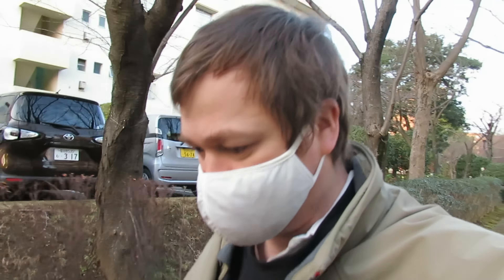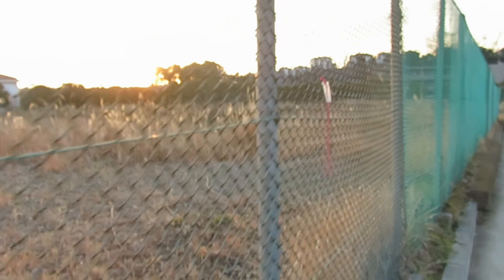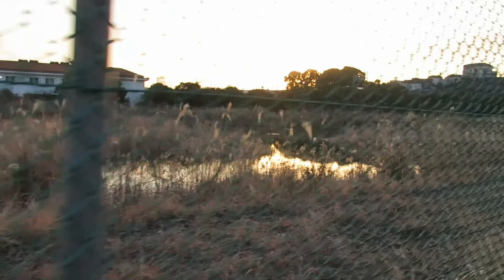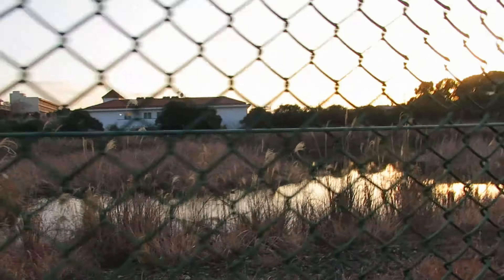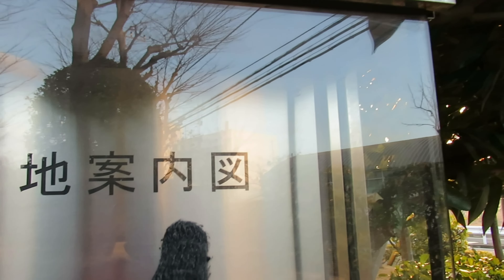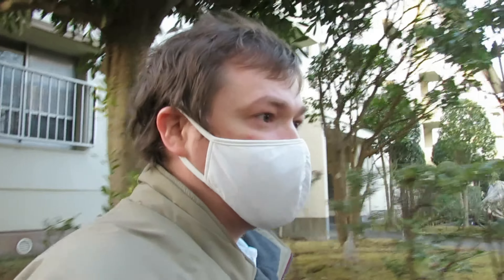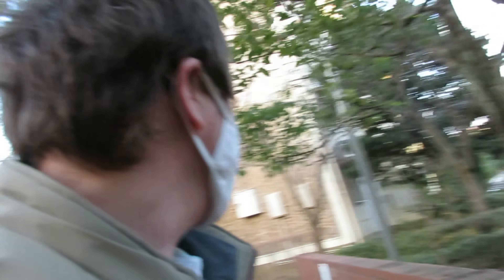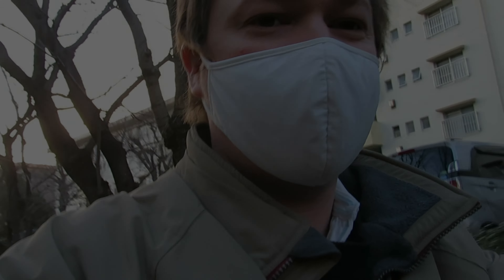Tour of a Japanese Apartment Complex 🏢 日本の団地のツアー 【英語で】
In this video I recorded a morning tour of the place where I live, the Shibayama Apartment (Danchi) Complex in Funabashi City. The danchi in which we live, constructed in the 1970s (1977) as part of a larger national movement to accommodate family as well as economic needs, is comprised of 590 units in 19 five-story buildings. It was commissioned by the Housing and Urban Development Corporation 住宅・都市整備公団

The nearby retention basin in the video is called the Shibayama Apartment Complex First Retention Basin 芝山団地第1調整池 and is a hotspot for local cormorants, herons and egrets.

00:00 Apartment Complex 🏡
3:20 Local Retention Basin 🌊
5:14 Walking back Home 🏠